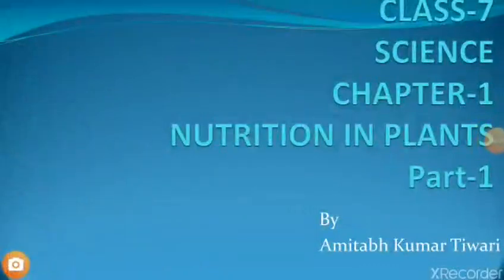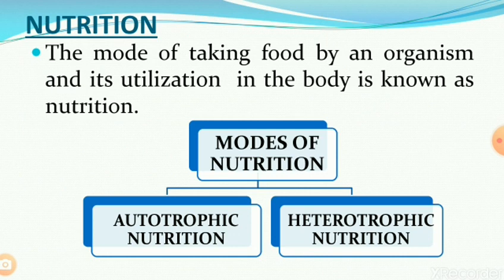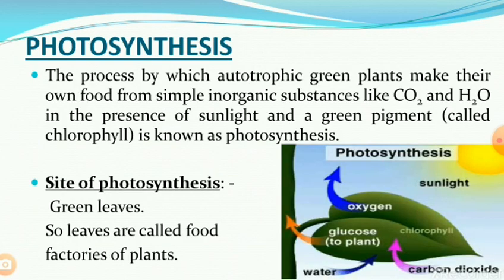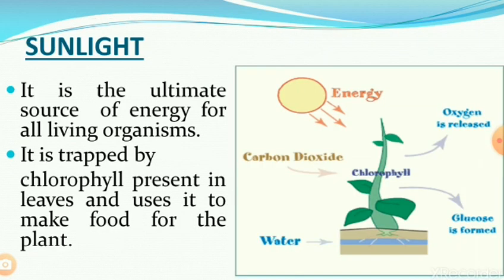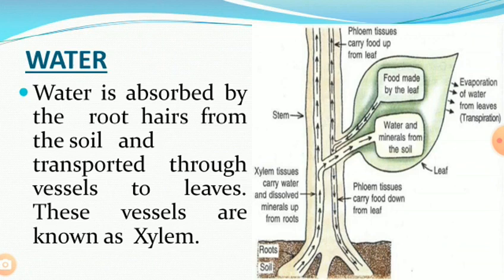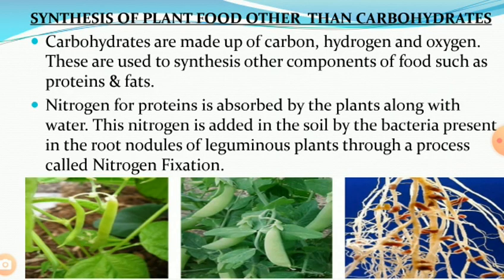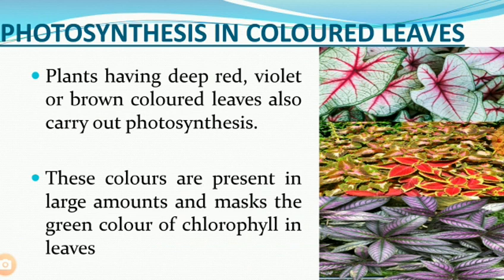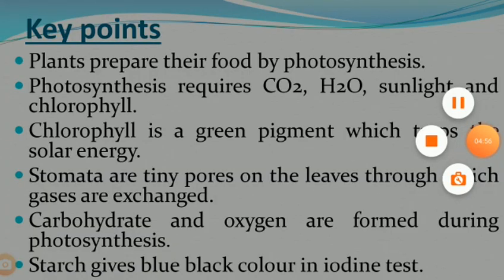CLASS - VII NUTRITION IN PLANTS Part-1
AUTOTROPHIC NUTRITION